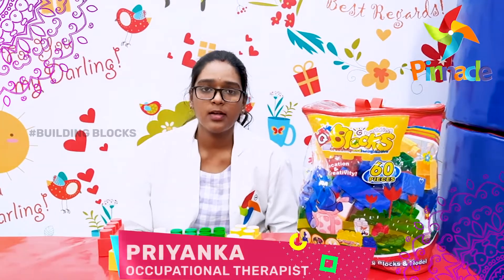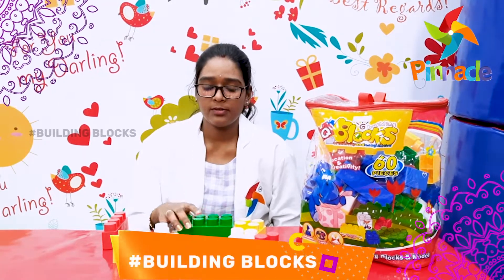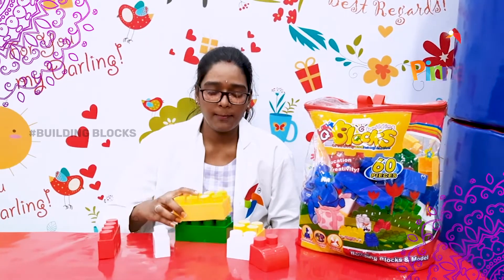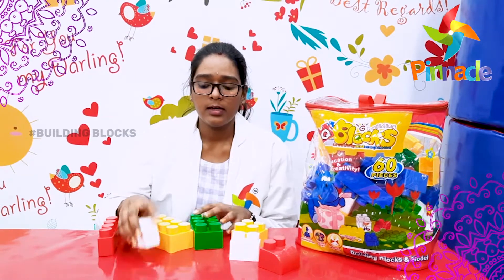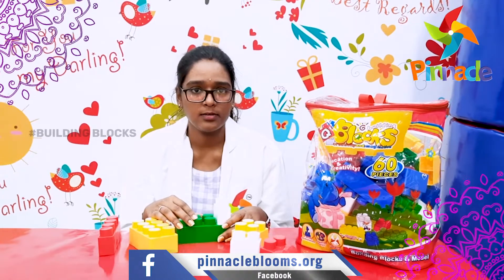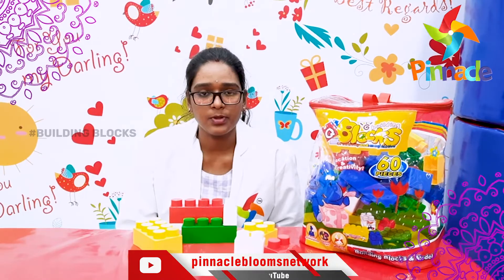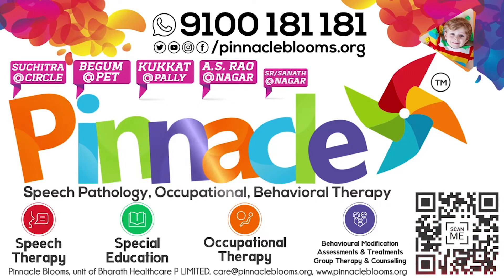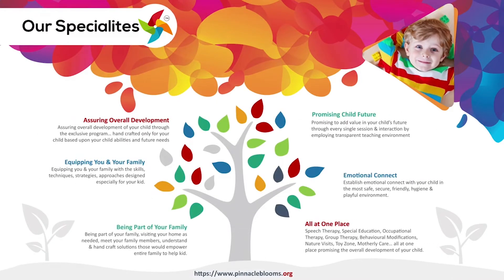Building Blocks | Pinnacle Blooms Network - #1 Autism Therapy Centres Network